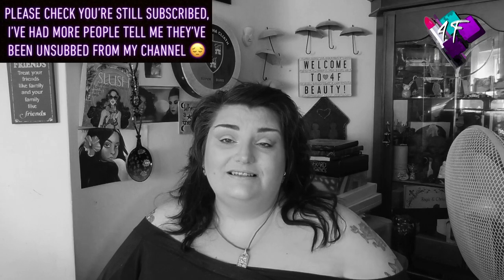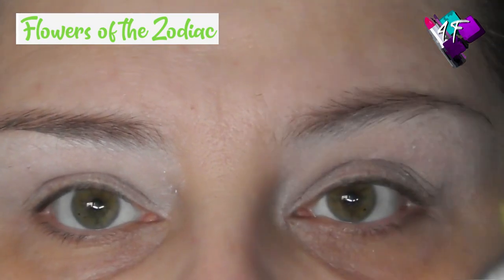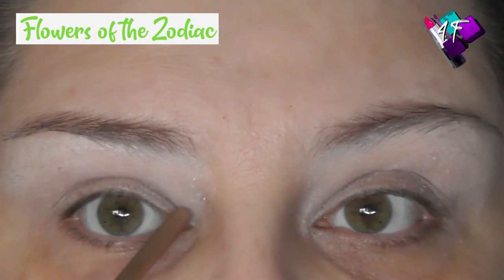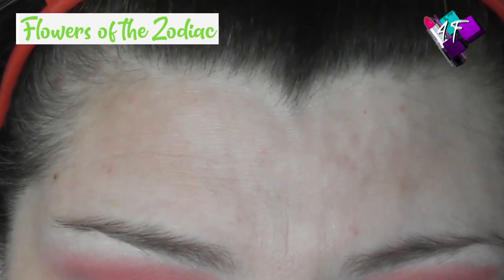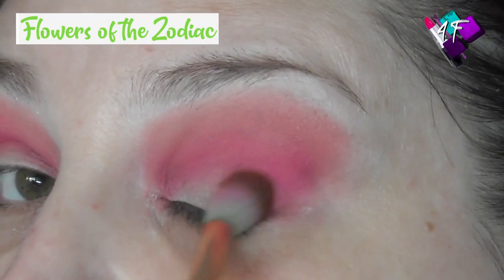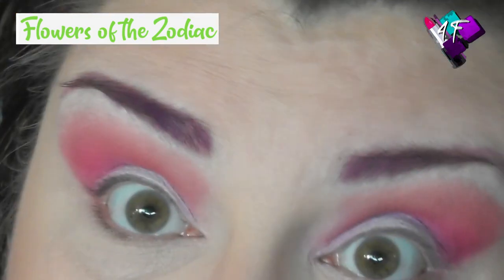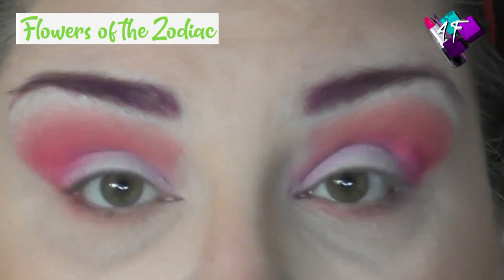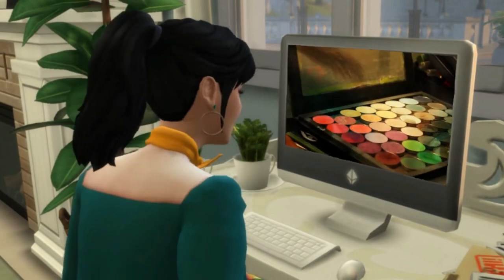Flowers of the Zodiac | Capricorn | ASMR Makeup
This is the fourth of four new series' on my channel, today I am focusing on the flowers related to the zodiac star sign Capricorn, and creating a look based on the colours of those blooms.  I'm planning on doing the same thing for each of the 12 signs, and there are three other series that are linked to this one, but hopefully you'll have been watching and found out what they are!